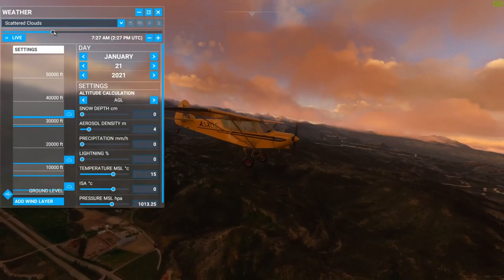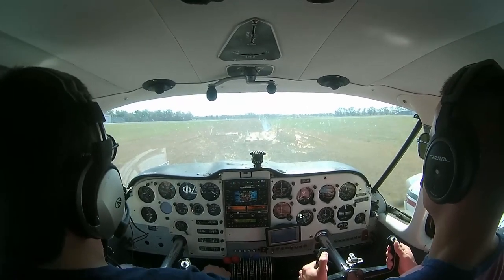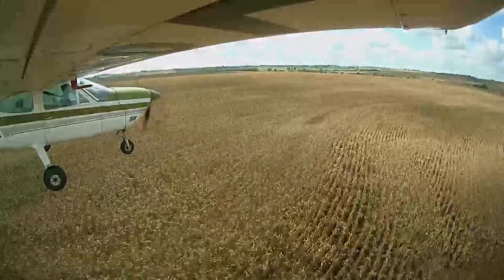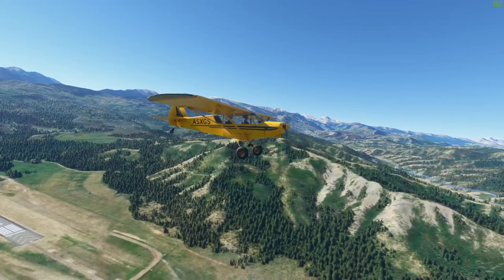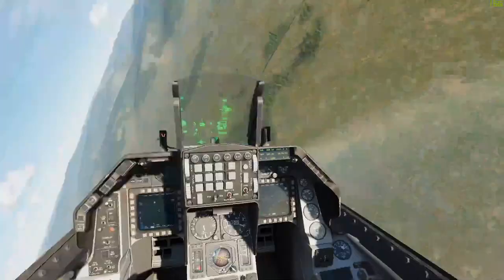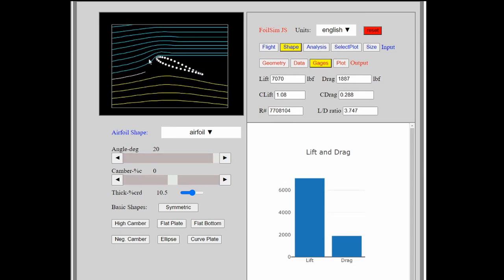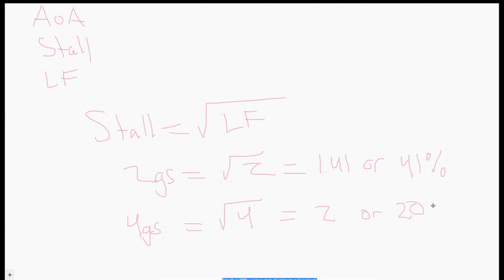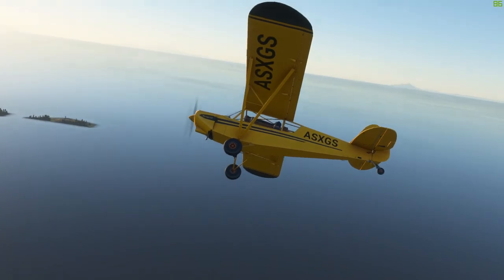The MSFS2020 Flight Model is a Dumpster Fire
So after an internet deep dive concerning the ins and outs of the MSFS2020 flight model's realism, I did a little flight testing myself. As it turns out, the MSFS2020 flight model is pretty much a pig with lipstick on. Feels good if you're following the rules, but if you try to take it to the limit... well there's not really a limit.